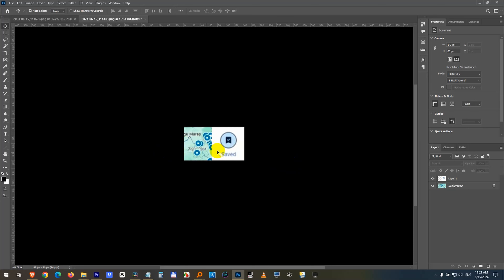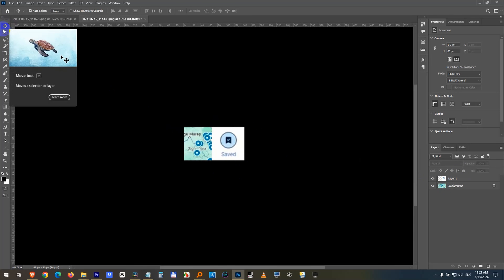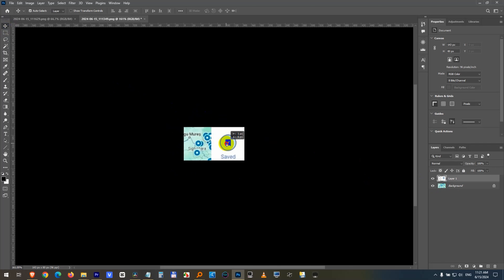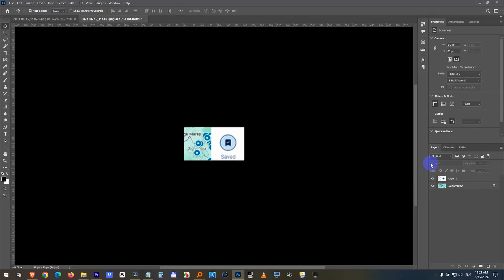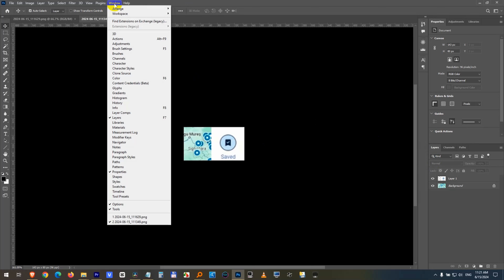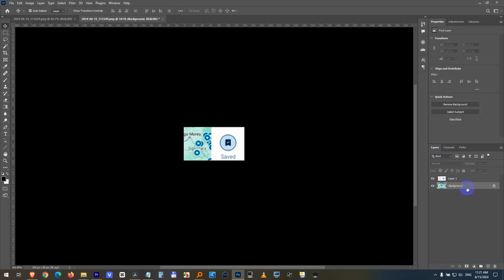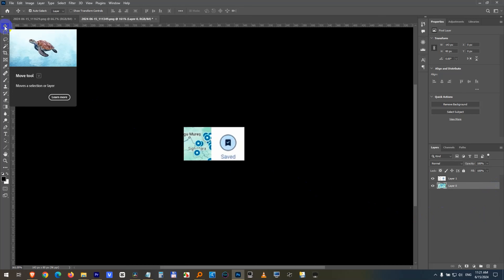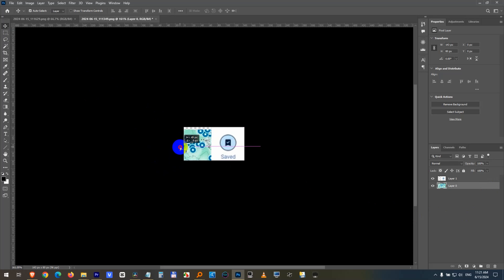How to Move a picture instead of making a Selection (Photoshop, Layers, Lock, Pan)